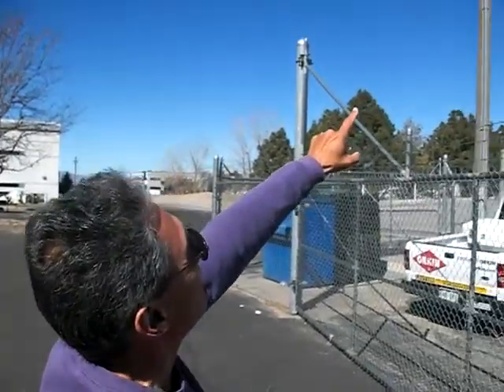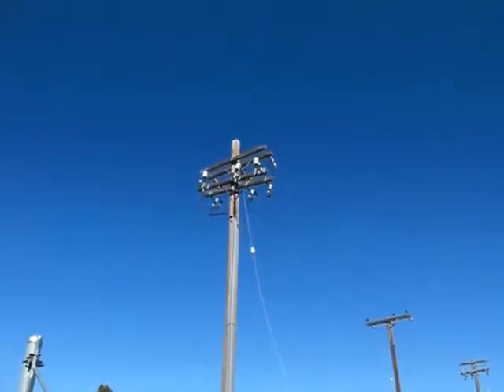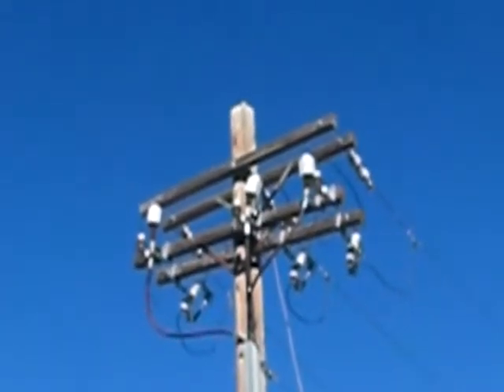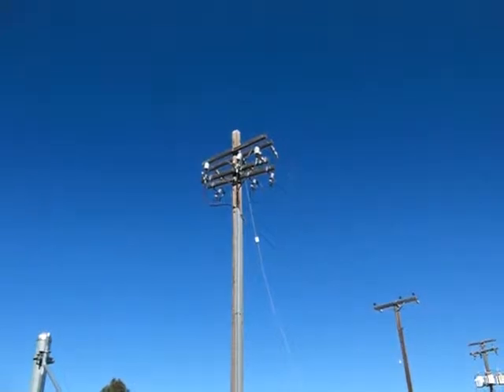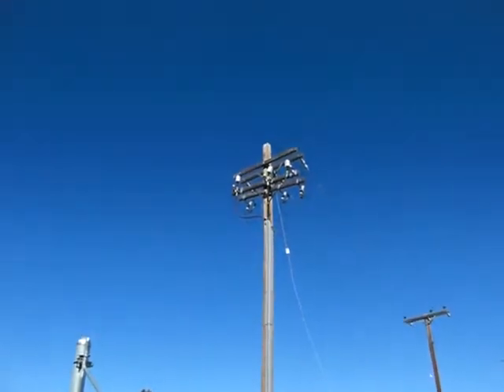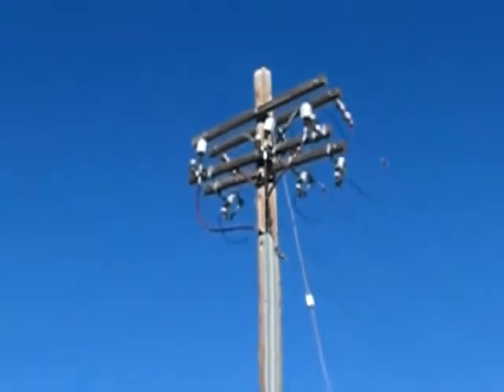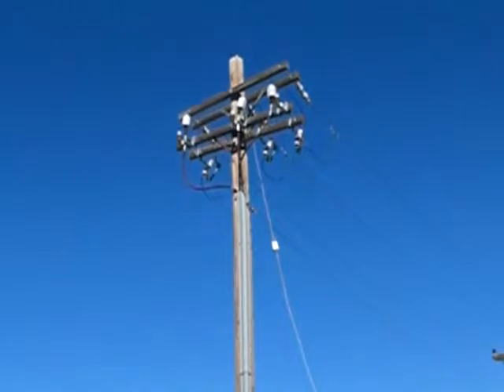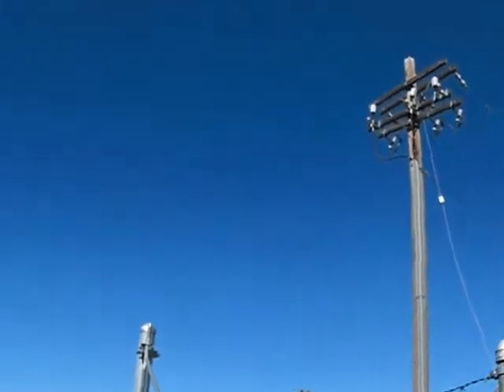Leo explains electrical power distribution - Denver, Colorado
My opening statement, in the video, is because Leo had just expressed some concern about his proficiency in English. Obviously his English, although a second language, is much better than mine!

Anyway, Leo is a retired engineer who worked with distribution systems much bigger and more powerful than what you see here in this small business application. Leo and I were at a nearby meeting together when I mentioned how interested I was in a video I created yesterday about some 230,000 volt lines up in Boulder.

Leo turned out to be a wealth of information on the subject so I asked him if he'd give little explanation about the wires we were looking at out the back of the office where I meeting was taking place. Thanks Leo!

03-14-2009